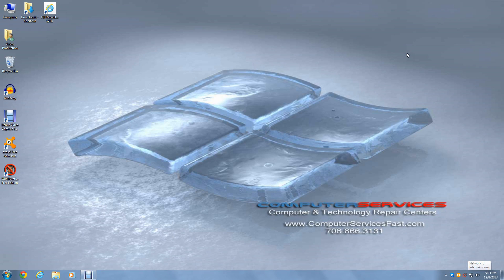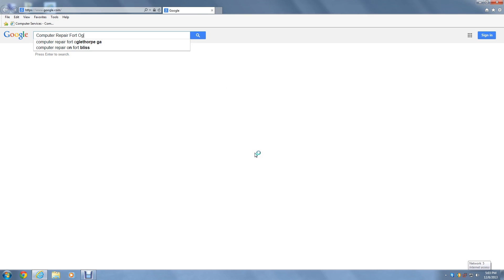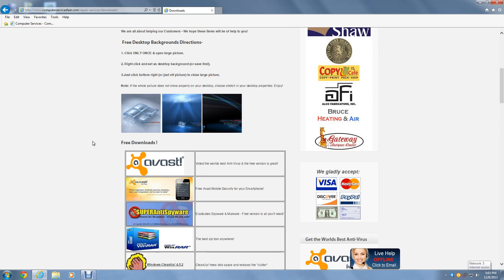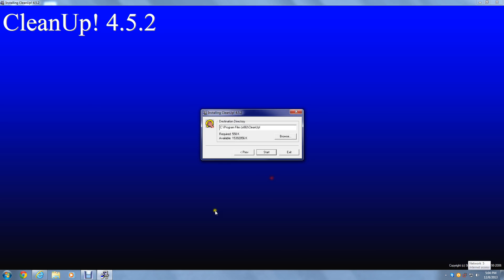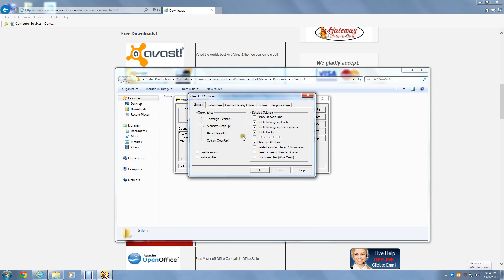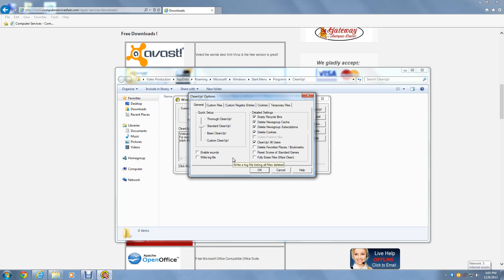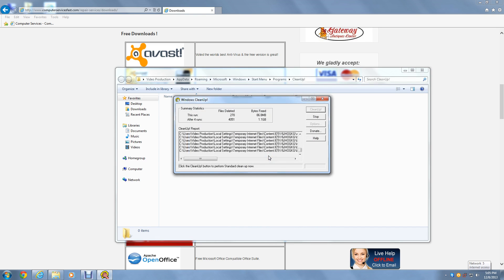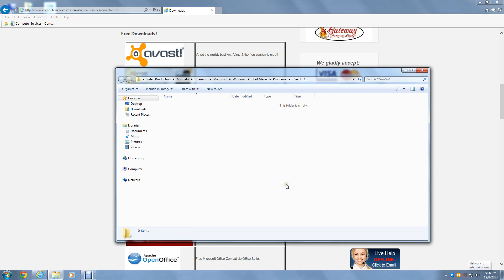Cleanup Install and Run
A quick tutorial on how to install and run Cleanup.